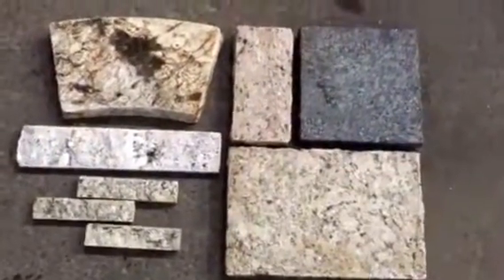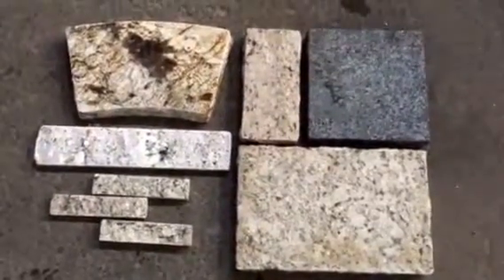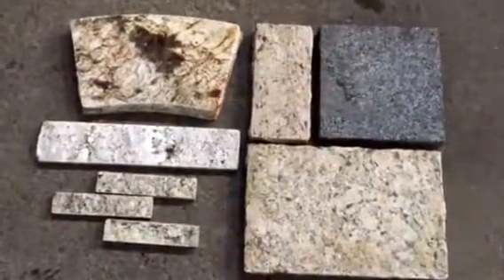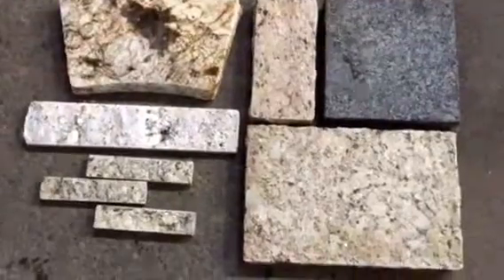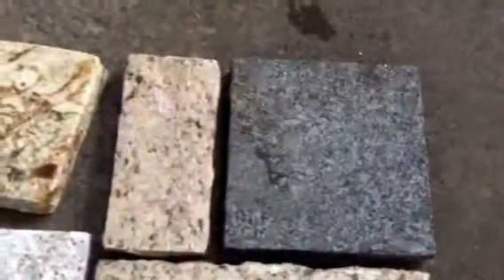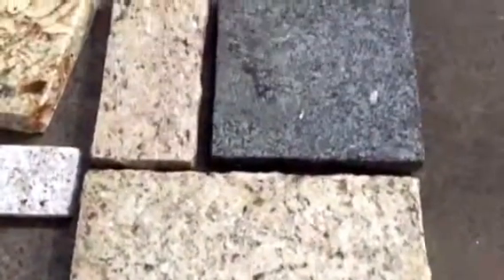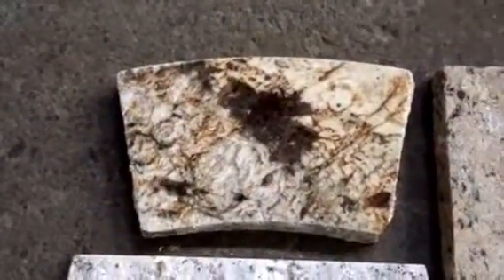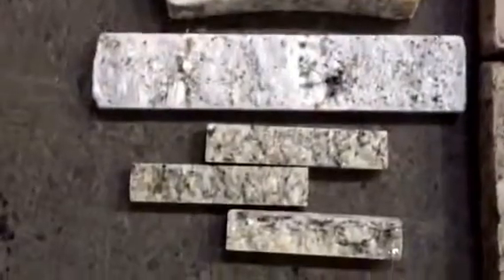Plymouth Quarries LLC- EXCLUSIVE Recycled Granite Line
Our Recycled Granite is made from Granite cut offs that manufacturers would normally throw into a landfill. With a wide option of colors and products you can now add this repurposed Granite to your designs.